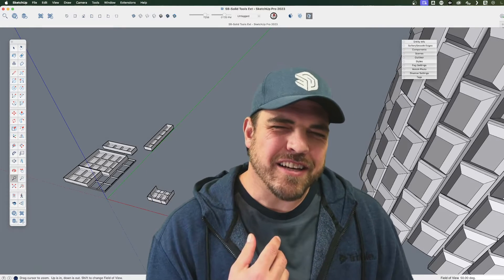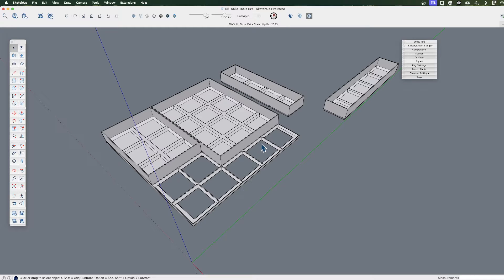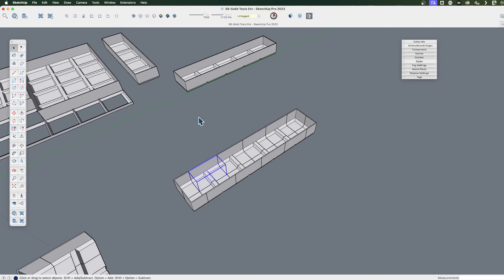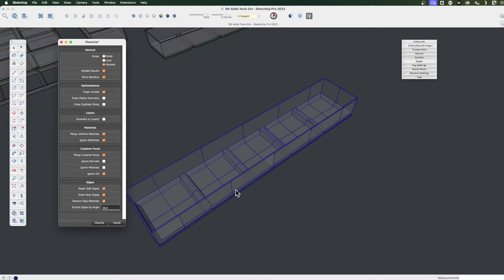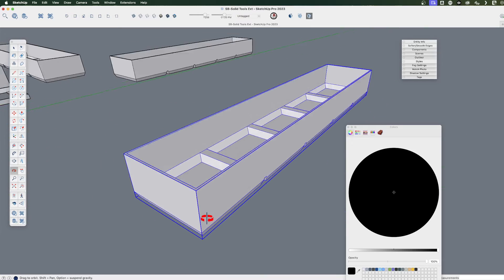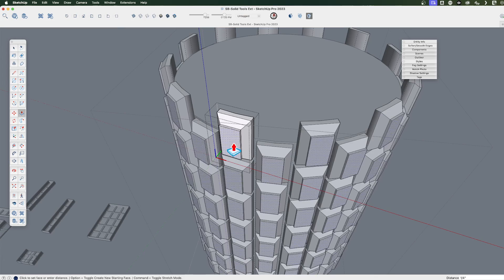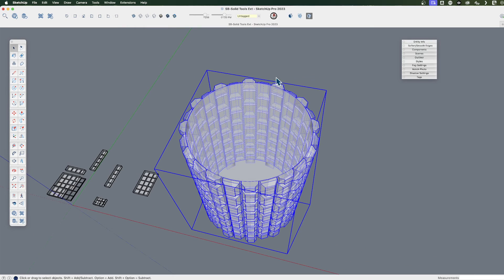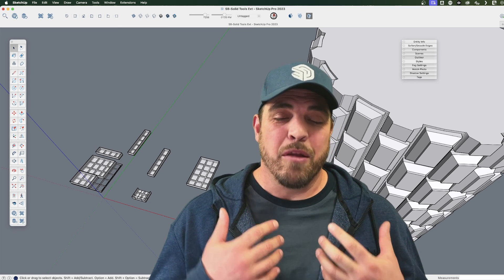2 MUST HAVE Extensions for 3D Printing with SketchUp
Once you start modeling for 3D printing, you may want some help cleaning up models to make them solid, manifold, and watertight. Have we got the extensions for you!

ThomThom's Solid Inspector and CleanUp to the rescue!

They make it easy to prepare your SketchUp model to send to a 3D printer through slicing software.